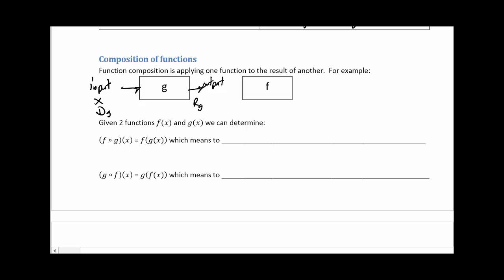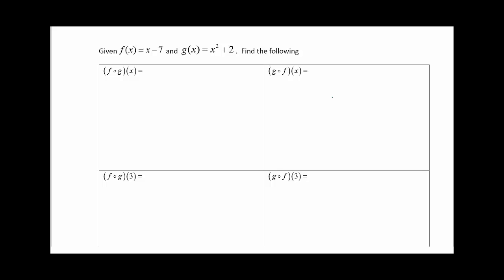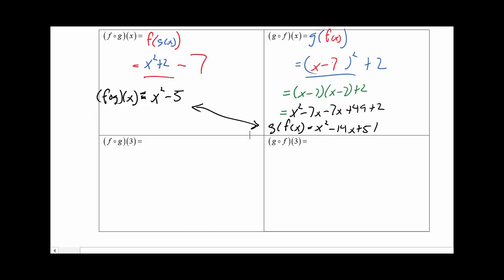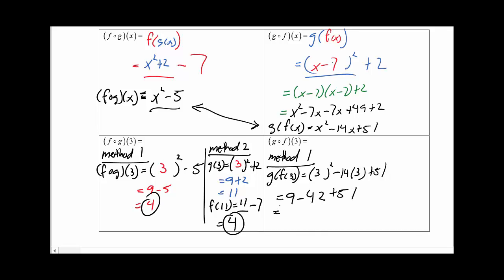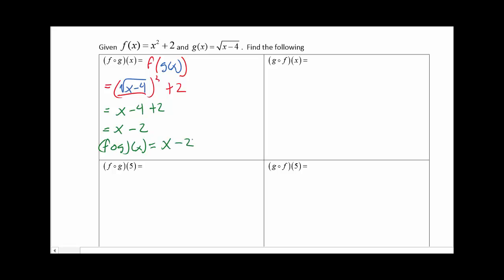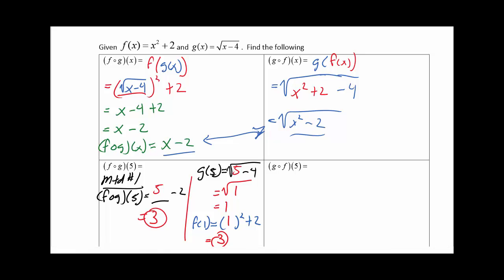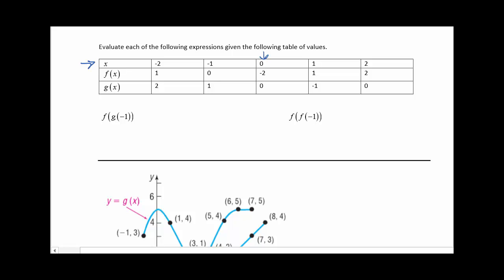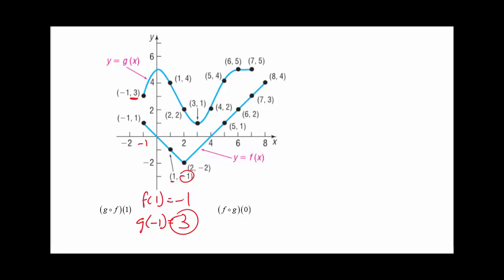Lesson 10 part III